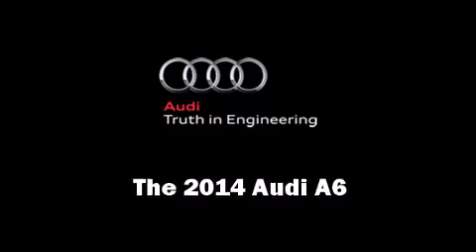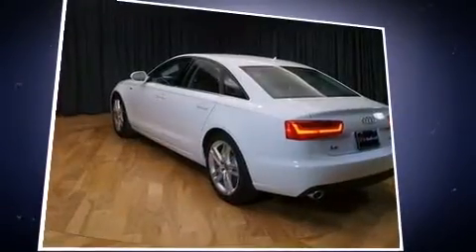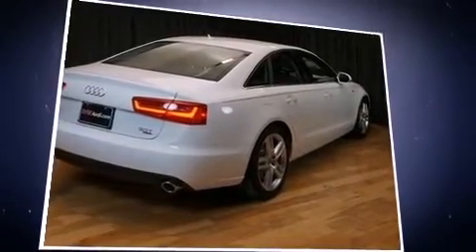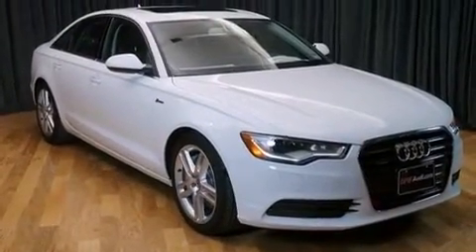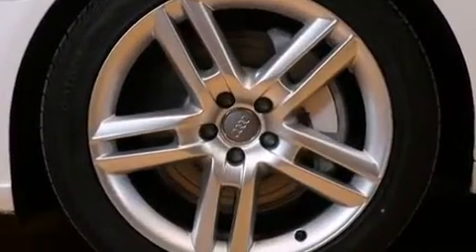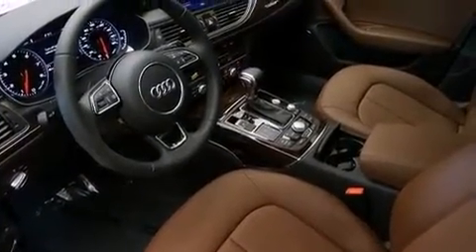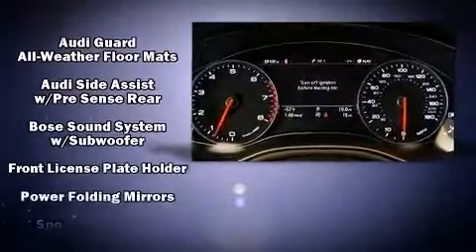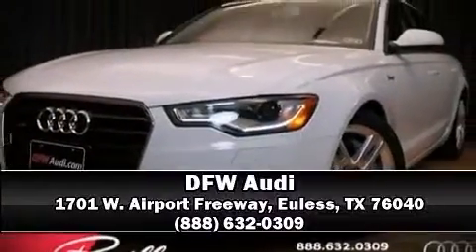2014 Audi A6 Premium plus in Euless, TX 76040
DFW Audi
1701 W. Airport Freeway

The 2014 Audi A6. This 4 door, 5 passenger sedan offers the features and options for which you've been searching. Under the hood you'll find a 6 cylinder engine with more than 300 horsepower, and for added security, dynamic Stability Control supplements the drivetrain. It distinguishes itself from the competition with features such as: front and rear reading lights, a power seat, a trip computer, automatic dimming door mirrors, turn signal indicator mirrors, power windows, and a blind spot monitoring system. With high intensity discharge headlights illuminating your path, you'll always appreciate maximum visibility. For drivers who enjoy the natural environment, a power moon roof allows an infusion of fresh air. You and your passengers will enjoy the stereo system, which includes a CD player with MP3 capability, steering wheel mounted audio controls, A 10 gigabyte hard drive, and 14 speakers, providing excellent sound throughout the cabin. Audi ensures the safety and security of its passengers with equipment such as: dual front impact airbags with occupant sensing airbag, front SIDE impact airbags, traction control, brake assist, anti-whiplash front head restraints, a security system, and 4 wheel disc brakes with ABS. You'll never lose visibility with rain sensing wipers, which activate automatically when the drops start to fall. We pride ourselves in consistently exceeding our customer's expectations. Stop by our dealership or give us a call for more information.